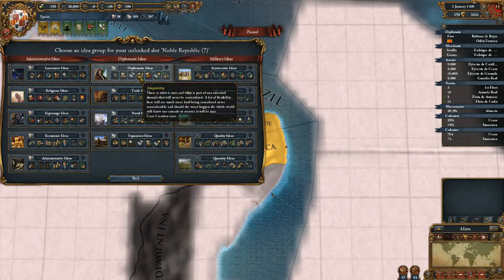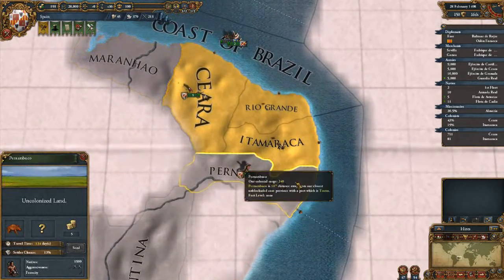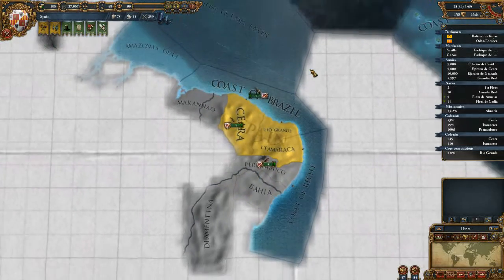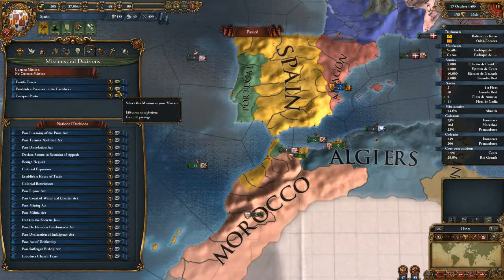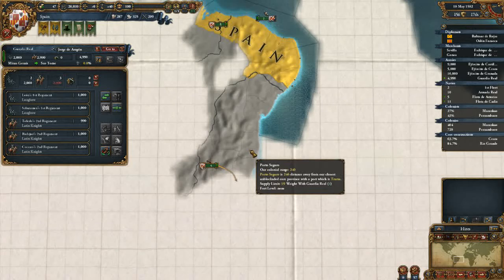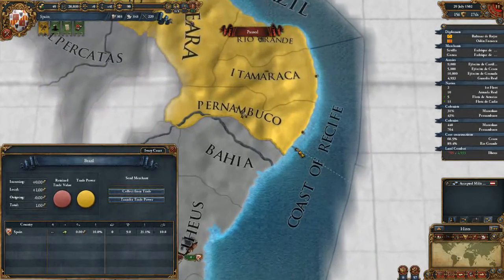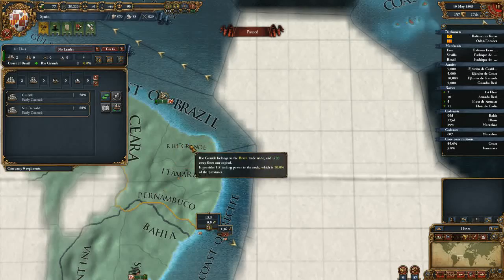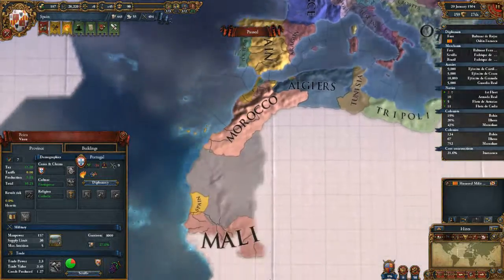Let's Play Europa Universalis 4 IV Playthrough Part 6 Spain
Europa universalis 4 Gameplay videos, Trailers and Walkthrough will be posted here, subscribe to stay updated with the Europa universalis 4 videos. (WALKTHROUGH PART 1) (WALKTHROUGH PART 1) "WALKTHROUGH PART 1)" WALKTHROUGH PART 1 " [HD] Intro. Gameplay Walkthrough FULL Review ending endings No Commentary (No Commentary)

Europa universalis 4 Walkthrough part 1 + Boss battle gameplay HD Europa universalis 4

Europa universalis 4 Walkthrough part 1 + Boss battle gameplay HD Europa universalis 4 PS3 XBOX PC